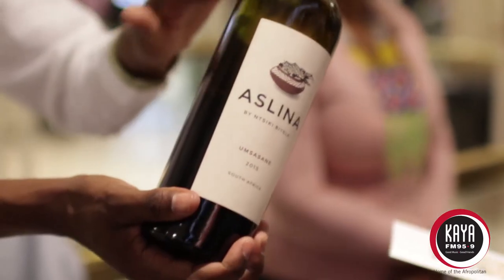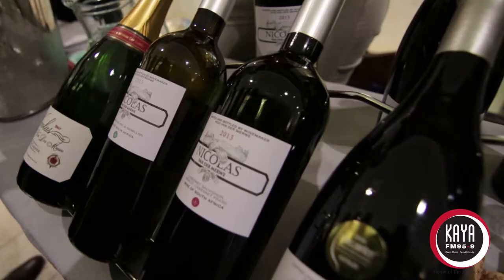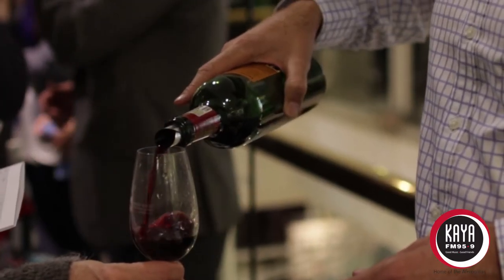Making and Distributing Wine in South Africa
At the Kaya FM Wine Malt and Whisky 2017, we interviewed a wine distributor about the stages it takes for your favourite bottle to land in your shelf or cellar at home.